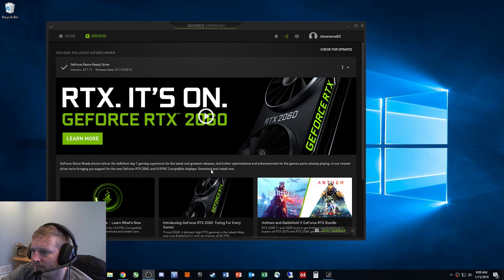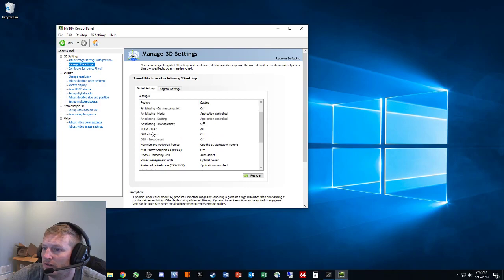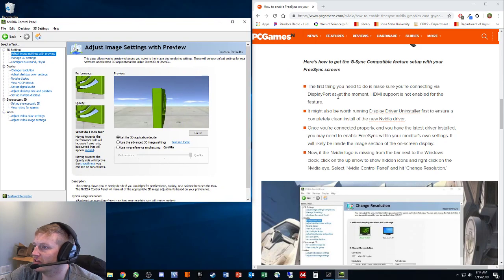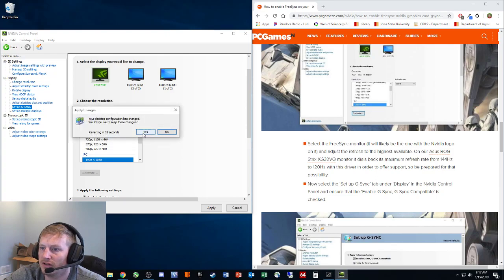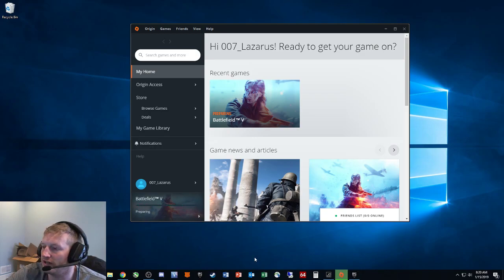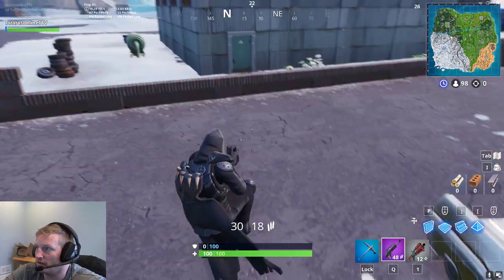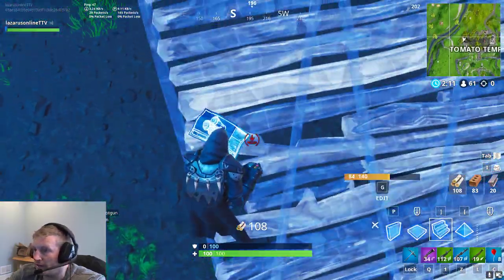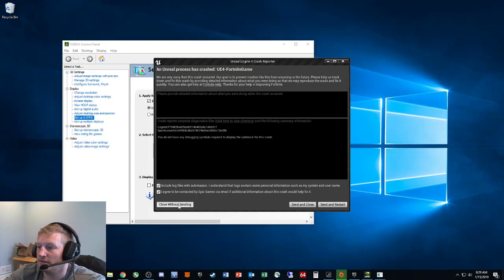Testing Gsync on Freesync monitor (LG 27GK750F) in Fortnite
A new version of this Video has been uploaded! For the latest information check out this video:

How to enable Gsync in Nvidia control panel and testing it on a freesync monitor in Fortnite.

The PC hardware I use for gaming and streaming:

Monitor - LG 27GK750F
GPU - Nvidia GeForce RTX 2070
CPU - Intel i7 8700k
Memory - 32 Gb Gskill Ripjaws
Motherboard - ASRock z390 Phantom Gaming 9